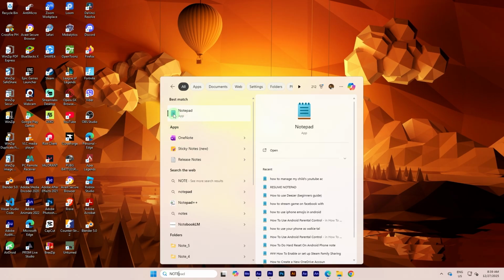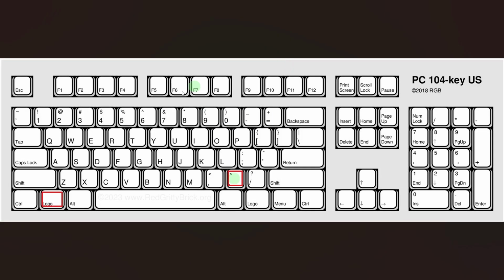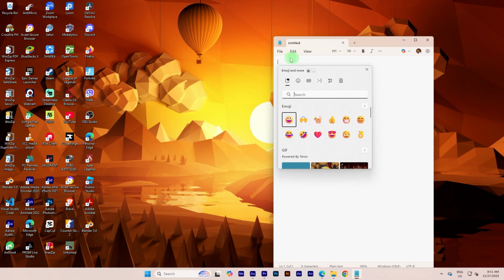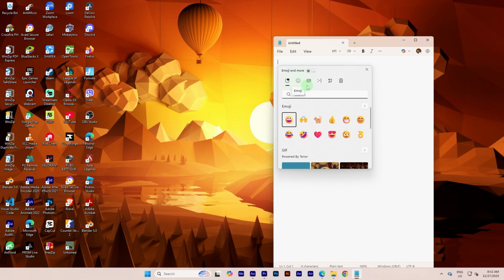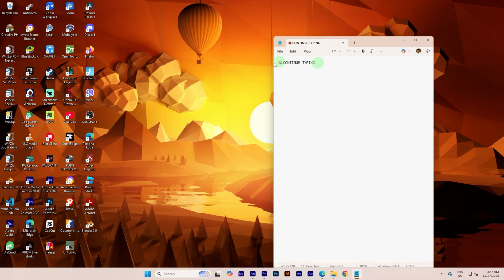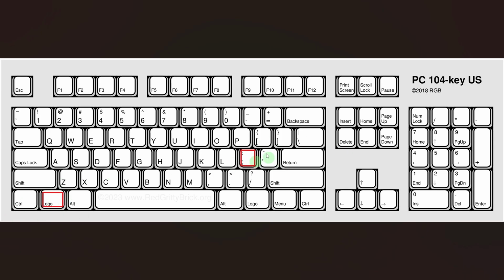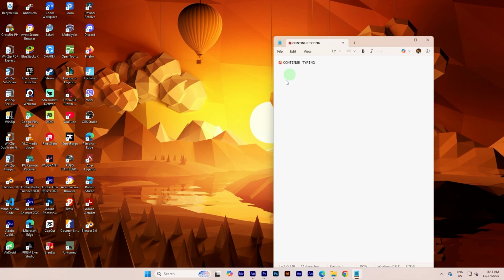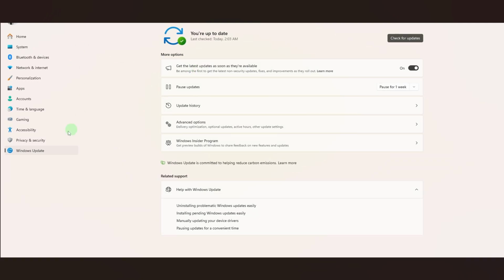How To Get Emojis On PC (Setup Guide)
In this guide, I'll show how to get emojis on PC. Follow along with me and copy what I do in the video to get access to emojis you can send through your computer.